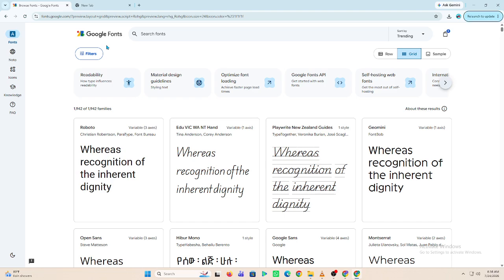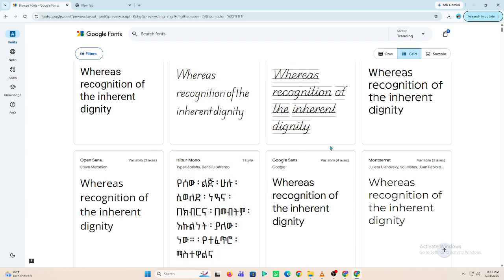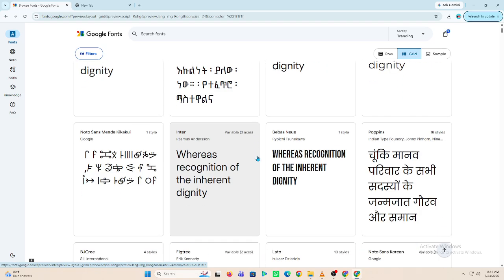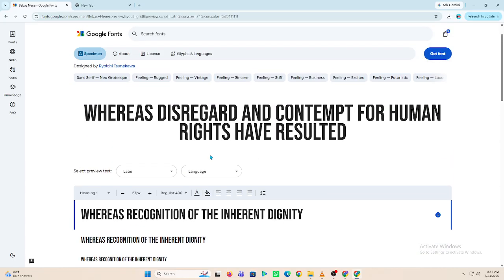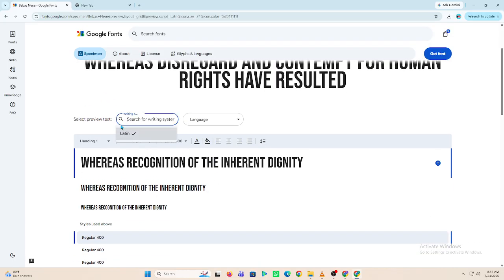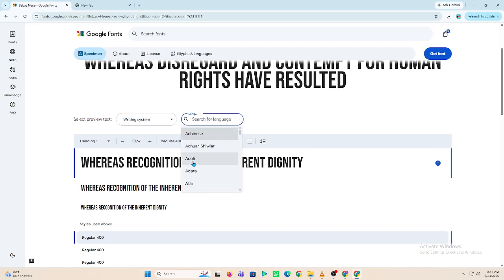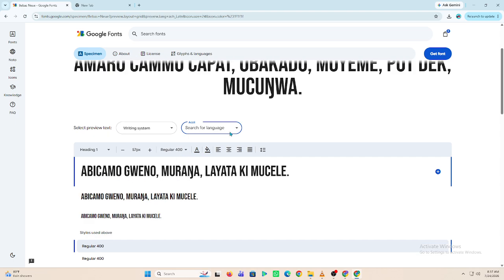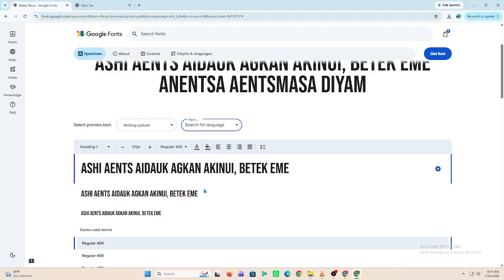How to Update Google Fonts Full Guide 2026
Learn how to update Google Fonts with this complete 2026 guide. Keeping your downloaded and installed Google Fonts up to date can help ensure you have access to the latest font files, styles, weights, and improvements for your creative and web design projects. In this step-by-step tutorial, you'll learn how to check for updated Google Fonts, download the latest font files, replace older versions, reinstall updated fonts on Windows and Mac, manage duplicate font files, and refresh fonts in applications such as Microsoft Word, Canva, Figma, Adobe Photoshop, and Adobe Illustrator. You'll also learn how to update locally hosted Google Fonts for websites, replace outdated web font files, update CSS references, and troubleshoot fonts that don't refresh correctly. Whether you're a web designer, developer, graphic designer, content creator, or beginner, this guide covers everything you need to know about keeping Google Fonts updated and organized. Follow this full guide to update your Google Fonts and maintain an efficient typography workflow in 2026.